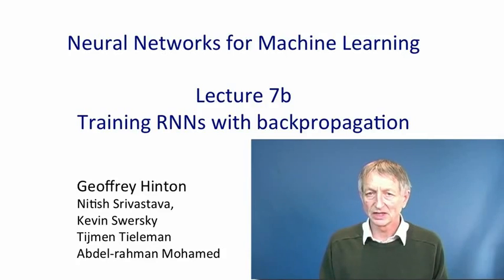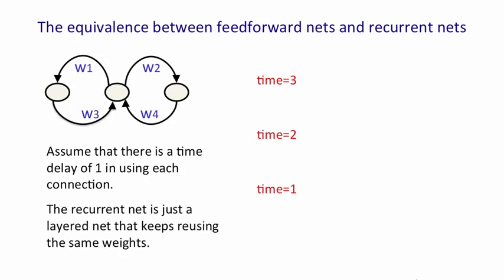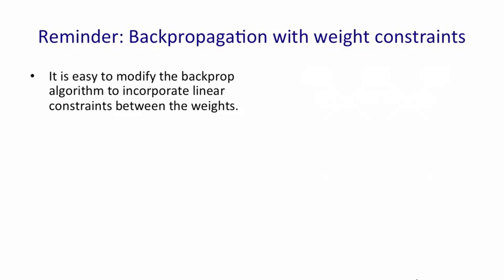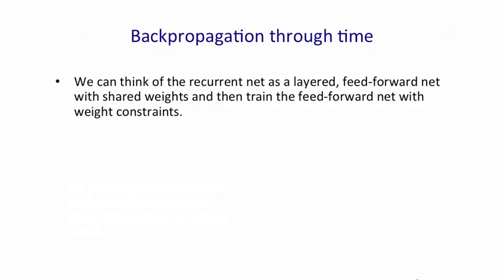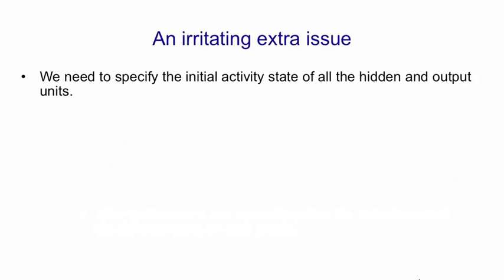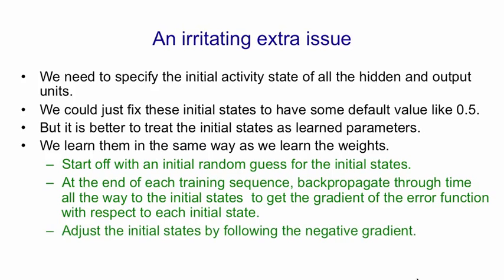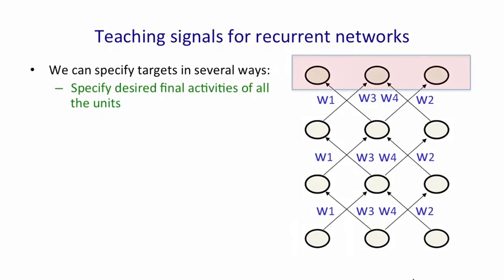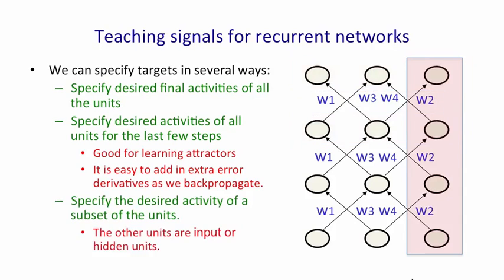Training RNNs with back propagation 31 Machine Learning